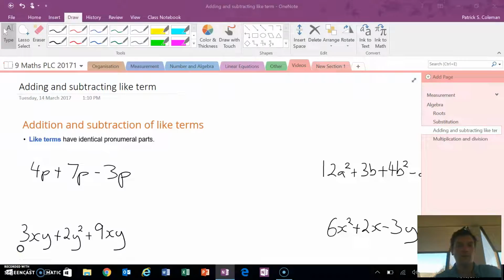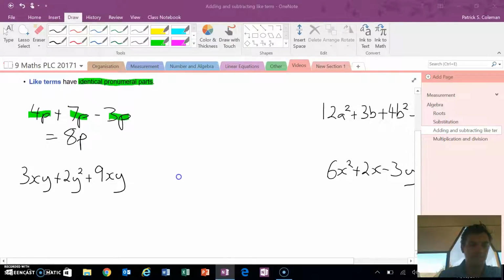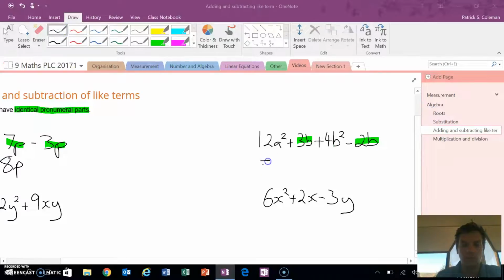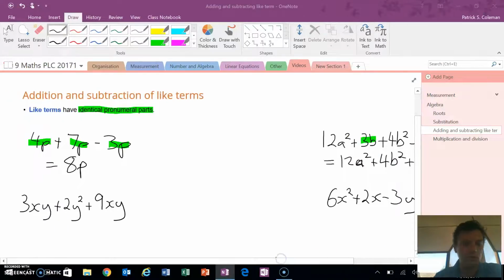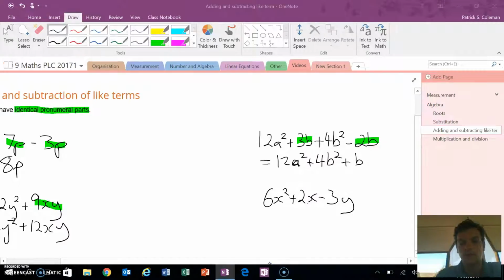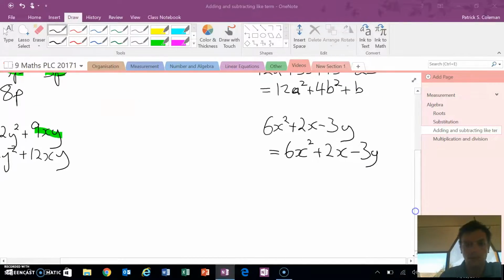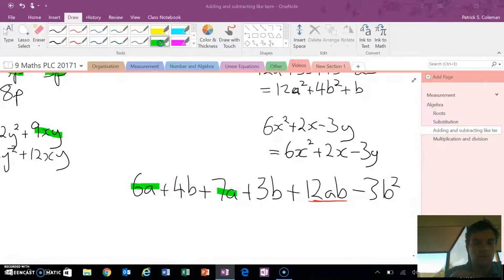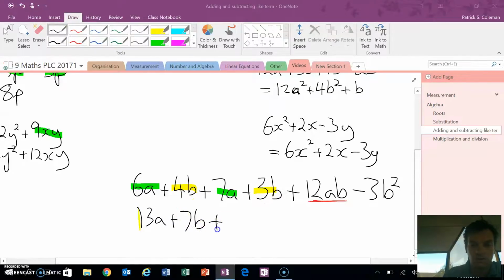adding and subtracting like terms